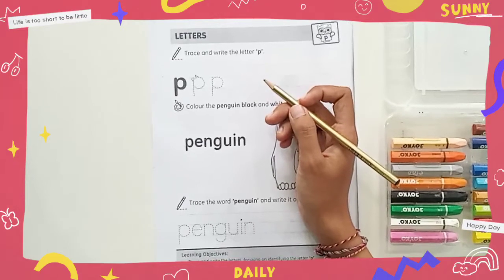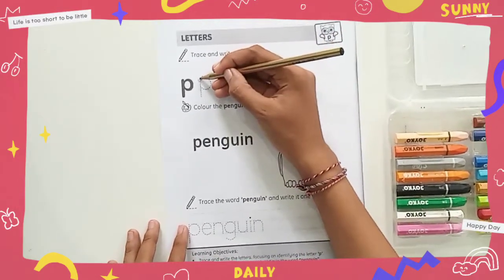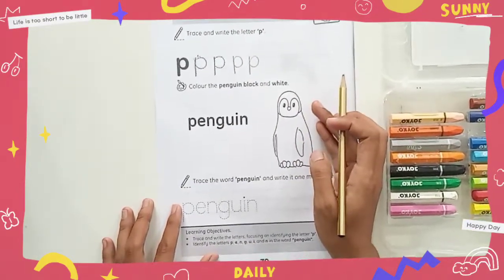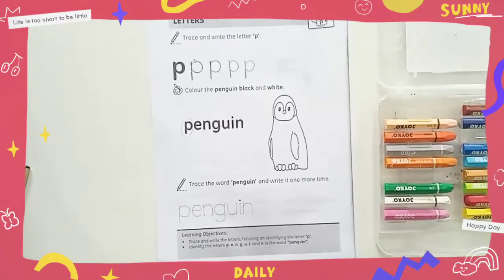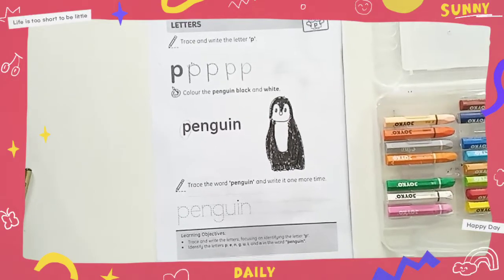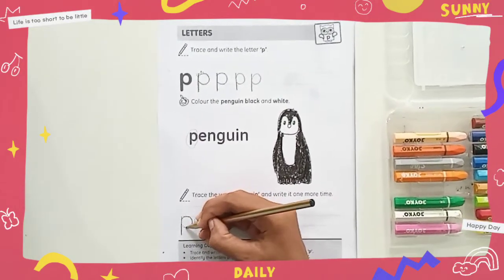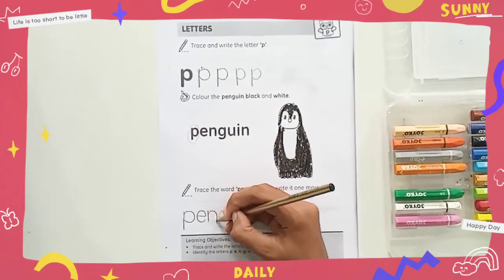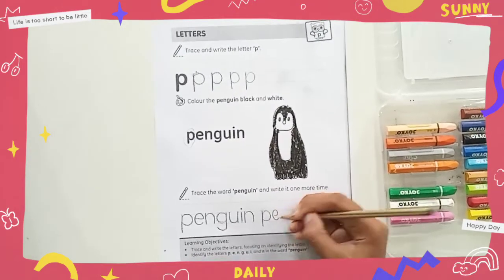Playgroup - English Owl Book (letter 'p')